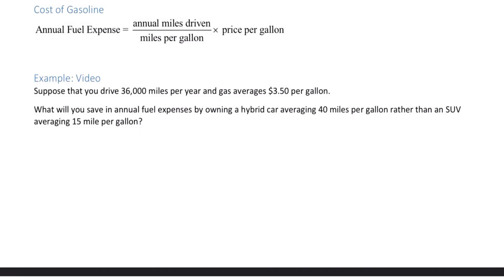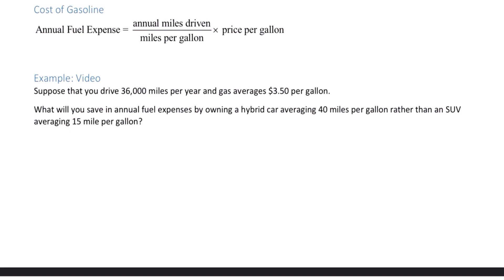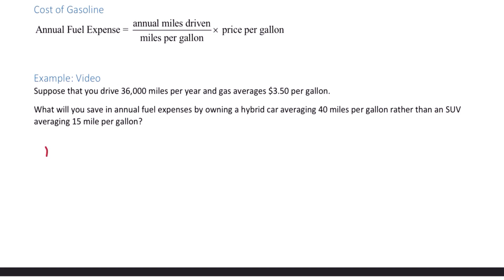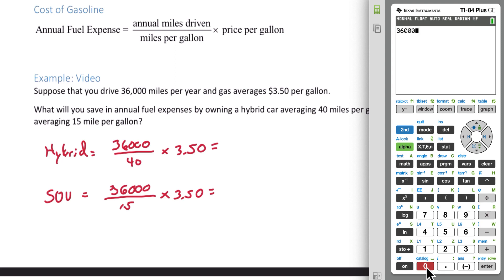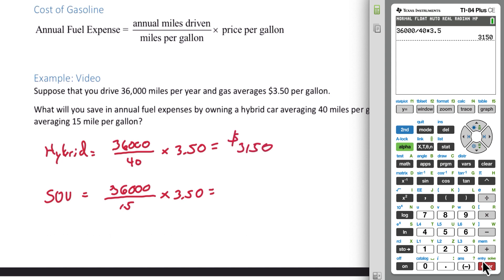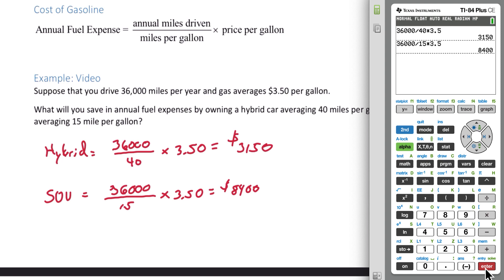How to Calculate Annual Fuel Costs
MAT-143 Section 8.6 Fuel Costs